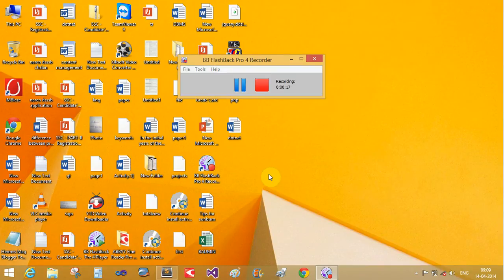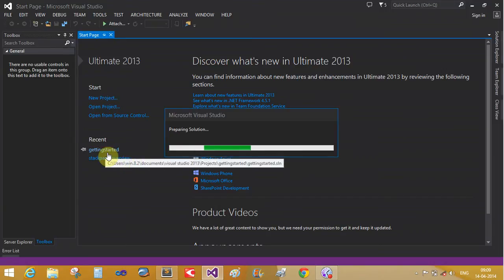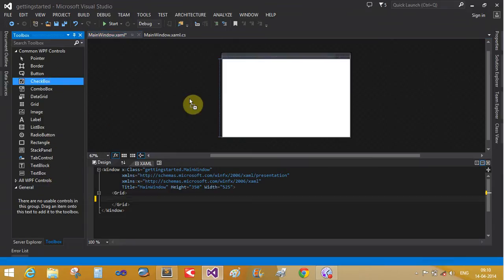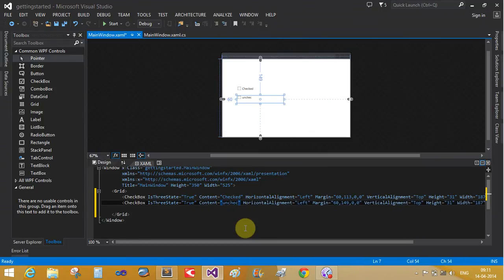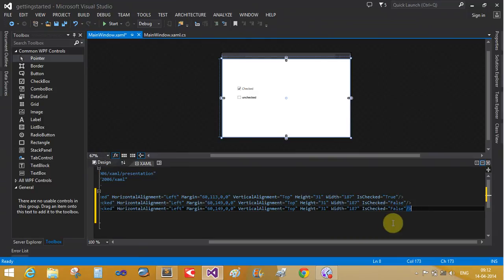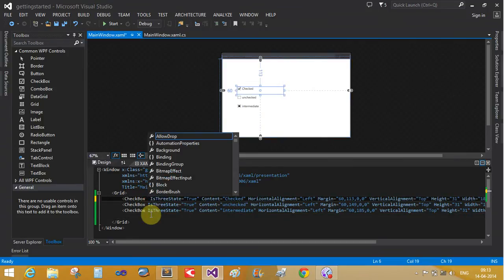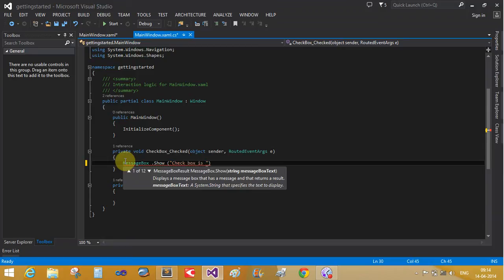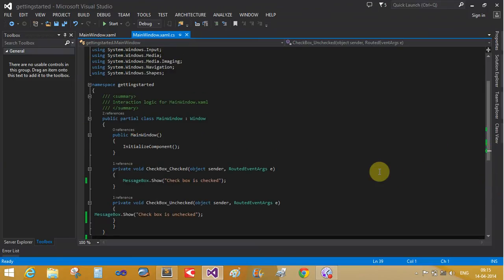How to use checkbox in WPF tutorial part-3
In this tutorial we will learn how to use checkbox with isthreestate property. in previous we know about two state first one is checked and second one is unchecked and last one is intermediate.